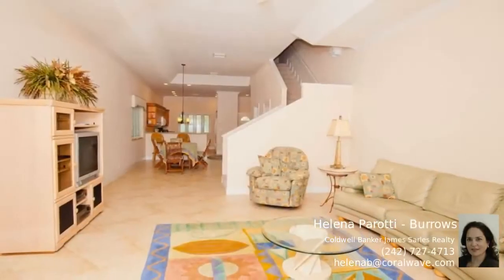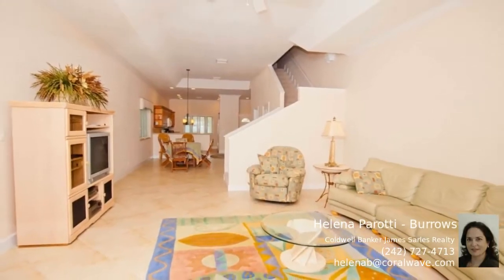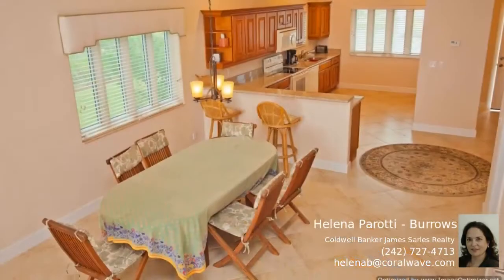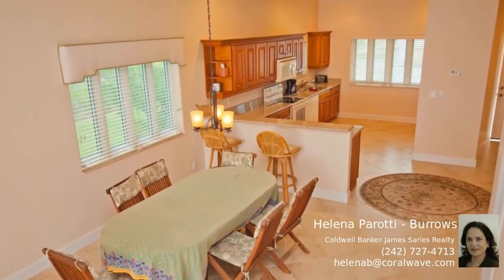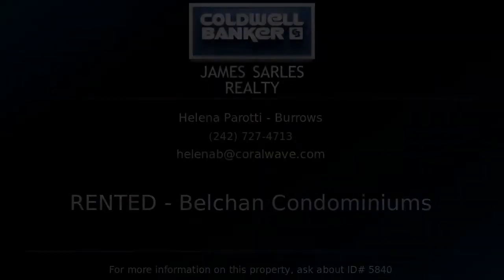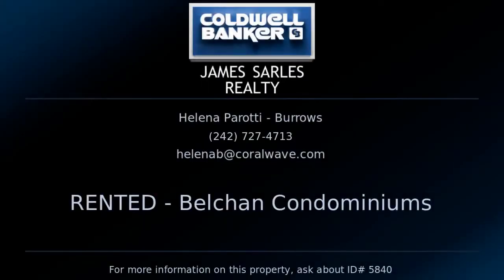Belchan Condominiums #1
This is a two bedroom two and a half bathroom condo, equipped with a full kitchen, dining area, living room, study, covered entry and
waterside decks on the first floor. Upstairs there is a waterside master bedroom with a full bathroom including shower, Whirlpool tub and double vanities, along with double closets. Also upstairs is the second bedroom with a full bathroom and double closets. Each unit has a 100 square foot storage room, and boat dockage up to 40 feet. Outside is equipped with a swimming pool, covered cabana area, and grilling station.